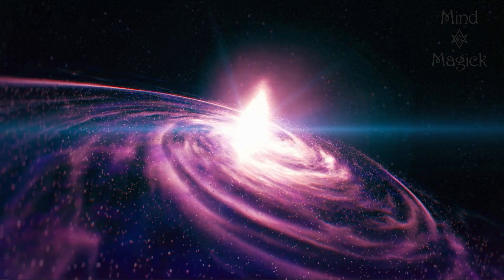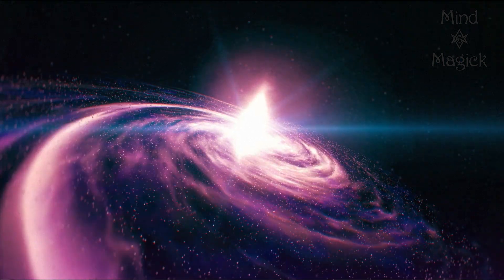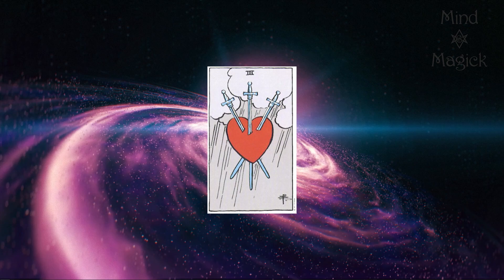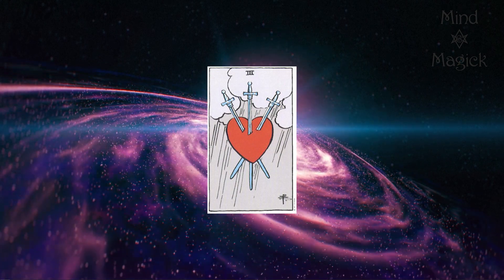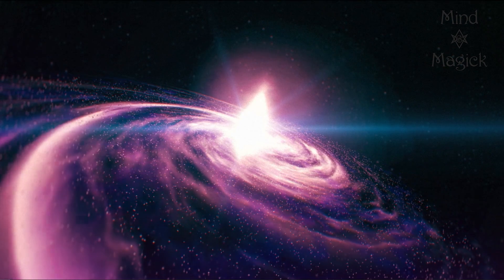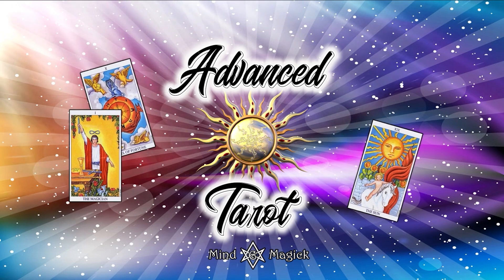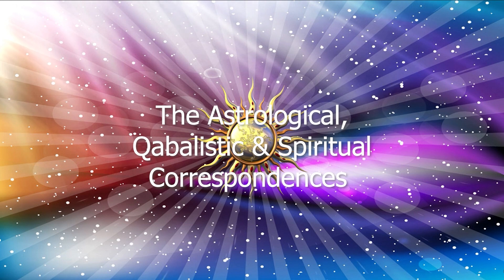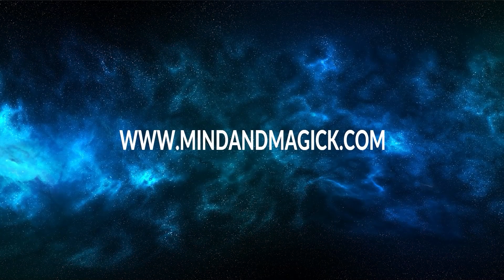Secrets of Divination | Mystery School 274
🌟 SECRETS OF DIVINATION
Frater Xavier reveals some helpful tips on divination.

🆕 MORE MYSTERY SCHOOL
Next Lesson -

🎤 ABOUT FRATER XAVIER
Frater Xavier is a Western ceremonial magician specializing in esoteric occult magick, tarot, astrology, Kabbalah, Goetia, evocation, sigil magick, and the subconscious mind.

👁 ABOUT MYSTERY SCHOOL
The Mystery School series was developed to assist those seeking esoteric arcane knowledge to further their own magickal practice and self development.